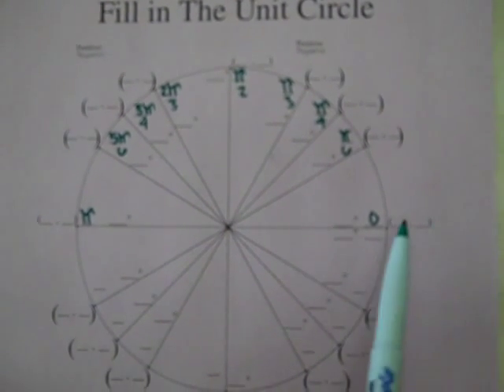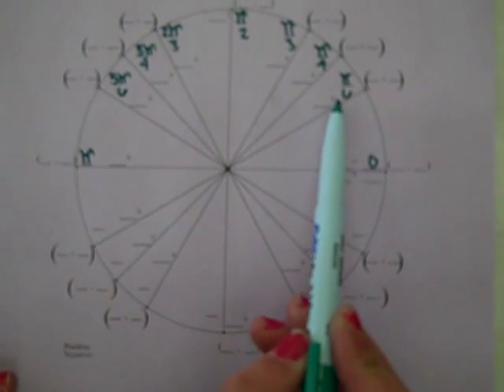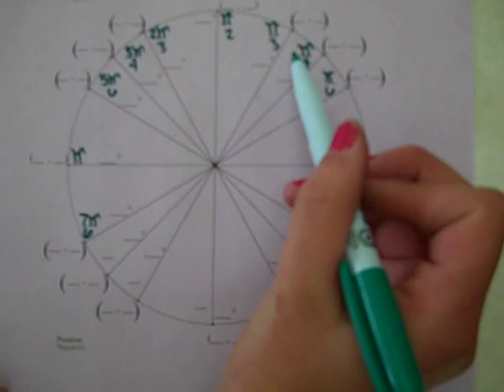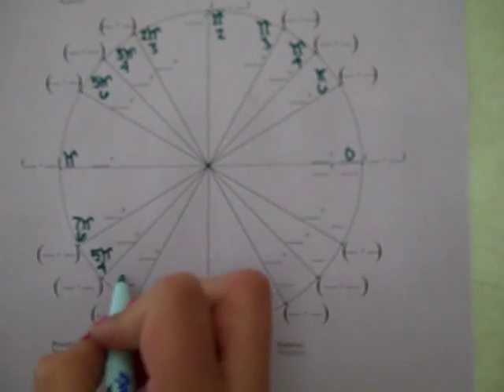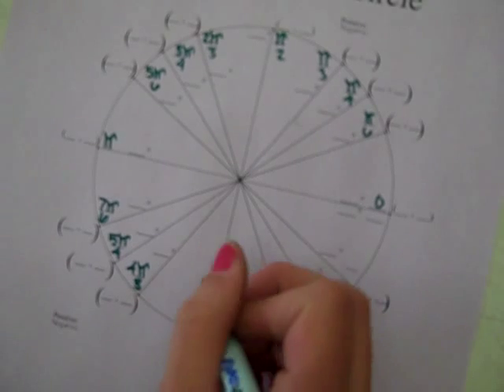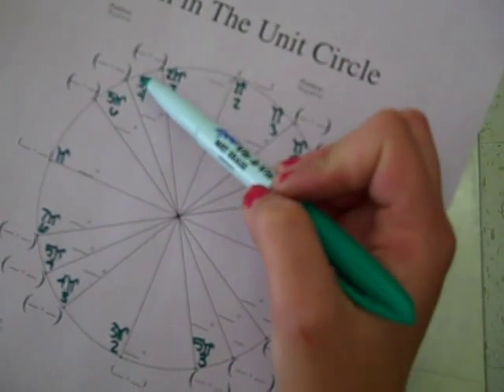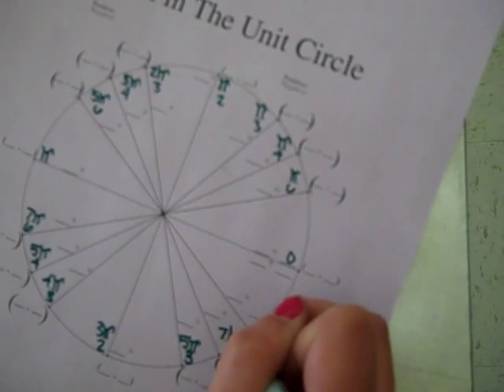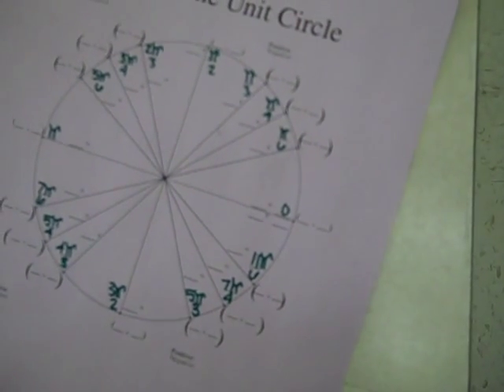Radians Around the Unit Circle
This is a video one of my students made regarding a strategy she came up with to help remember the radian measures around the unit circle. I think it's a pretty neat tool. Enjoy!